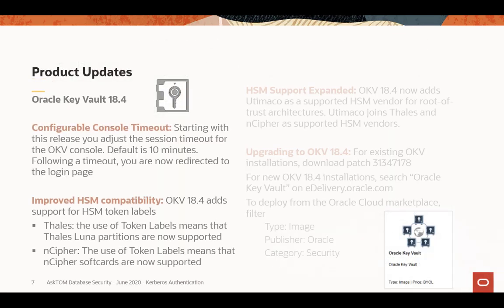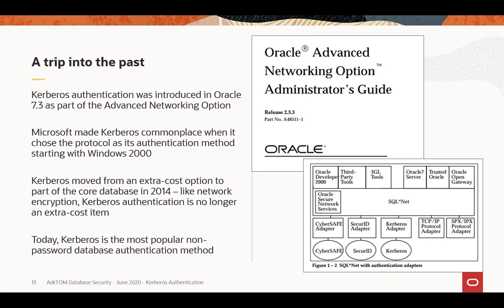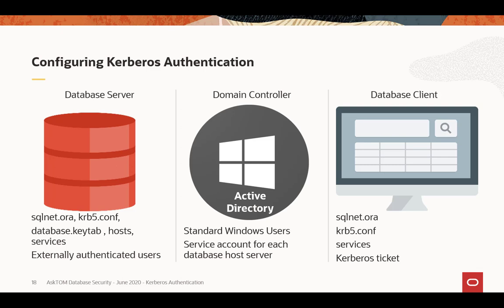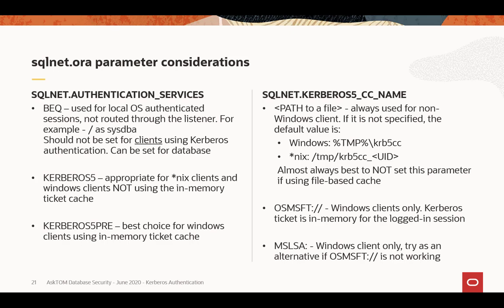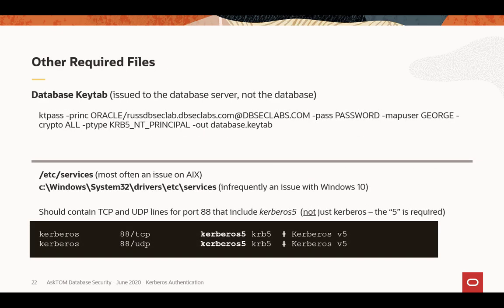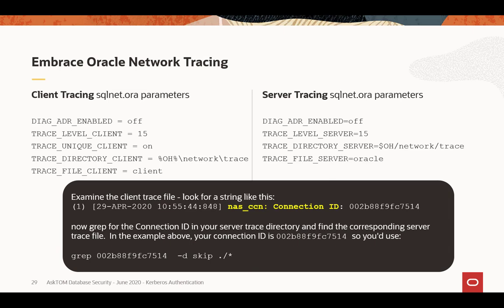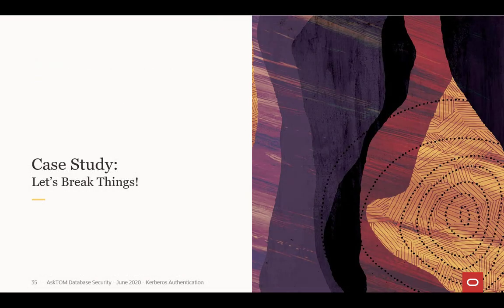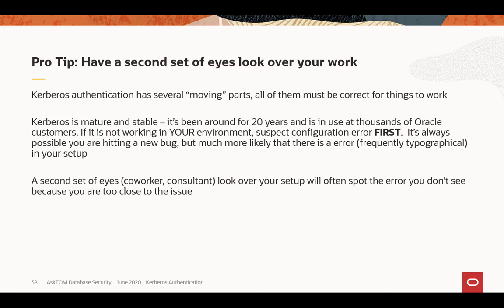Kerberos Authentication - the easiest way to integrate with Active Directory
In this session we focused on Kerberos authentication. We started with some basic background on Kerberos and demonstrated the use of Kerberos in an Oracle Database environment. Then we discussed the implementation of Kerberos with the Oracle Database including the different files and components involved in the configuration of the service. We moved from implementation to troubleshooting, discussing techniques for locating issues in a Kerberos setup. We finished with a demonstration of troubleshooting a typical Kerberos configuration issue.

01:40 Product Announcements
05:50 Support corner
07:00 Kerberos terms, definitions, concept, and history
12:45 Demonstration of database authentication with Kerberos
16:30 Kerberos Implementation
40:00 Kerberos Troubleshooting
49:30 Demonstration of Kerberos troubleshooting